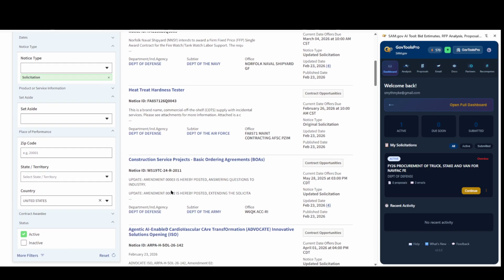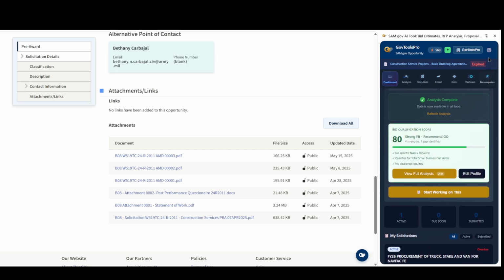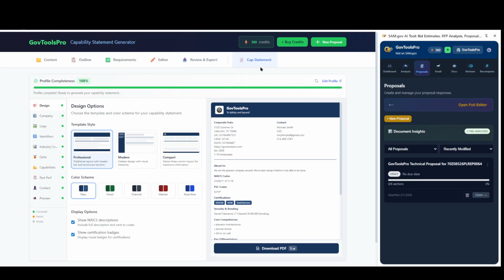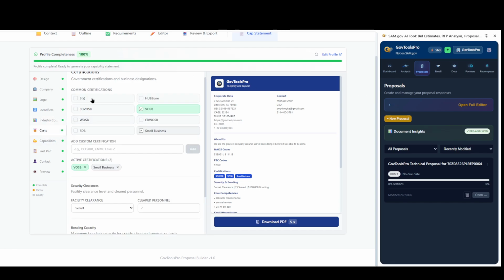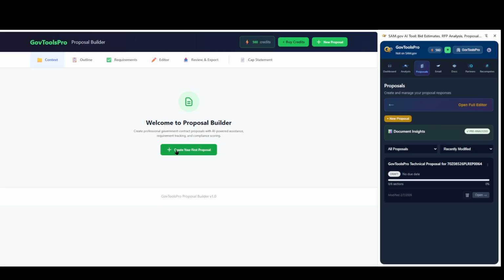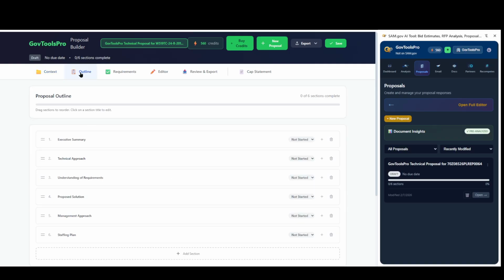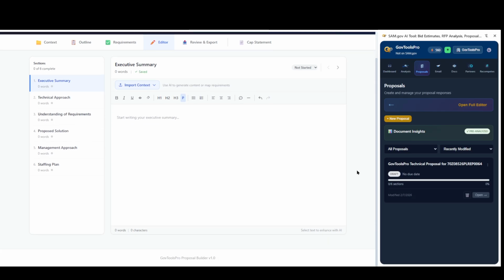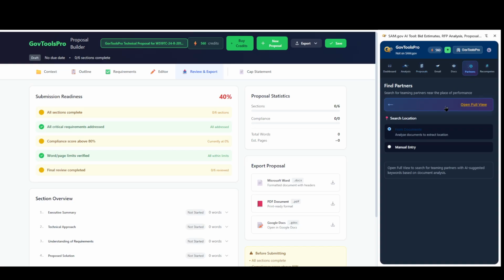GovToolsPro: Proposals & Capabilities Tutorial for Gov Contracting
Learn how to streamline your government contracting proposals with GovToolsPro! This tutorial dives deep into the Proposals and Capabilities Statement tabs, showing you how to leverage AI integration for drafting winning bids. We'll cover using sections, context, and generating easily formattable PDF capabilities statements.

can streamline government contracting by finding contracts, reviewing solicitations, and creating proposals.